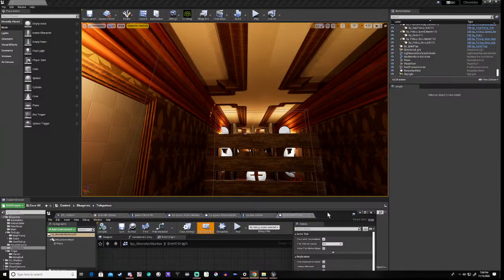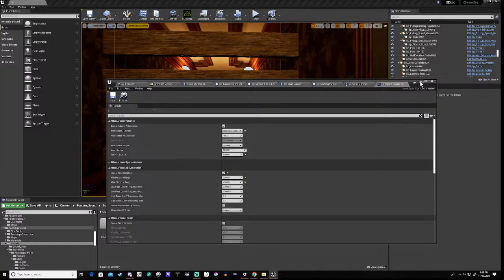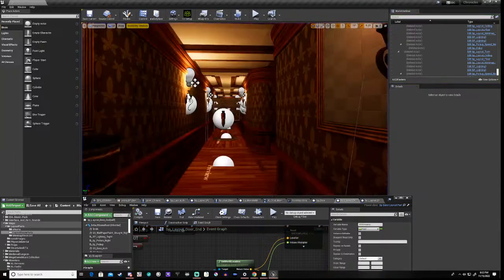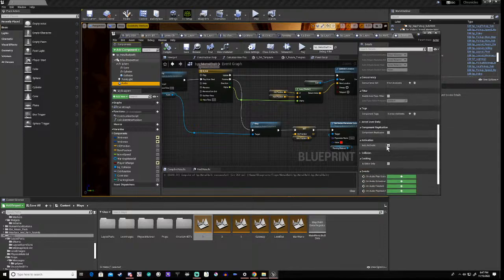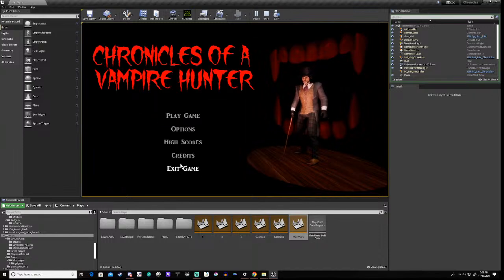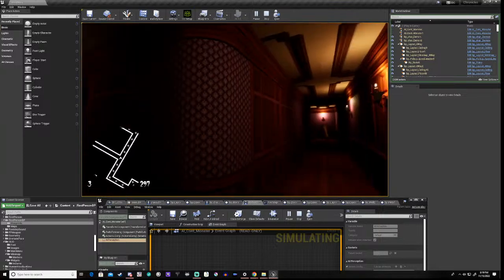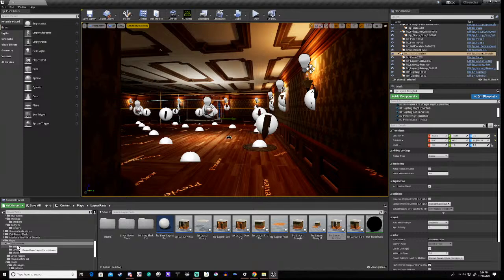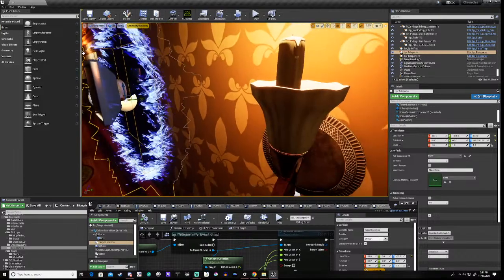Unreal Engine Game Development - Check physical material footsteps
UE4 Game development  - Checking footsteps and then onto something else.